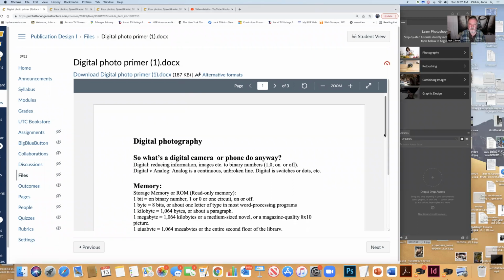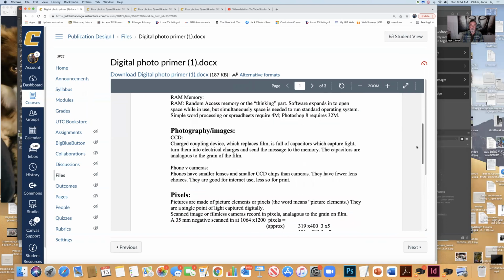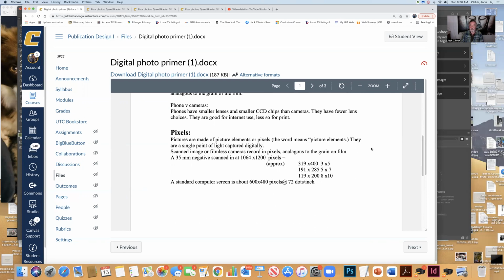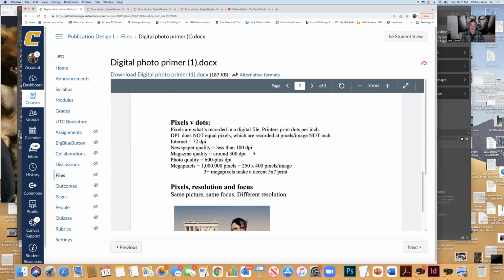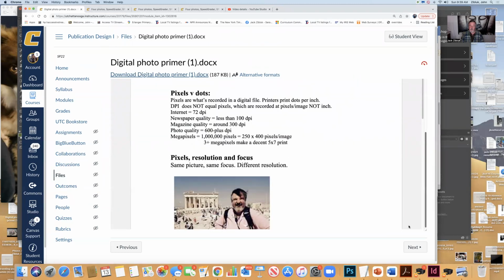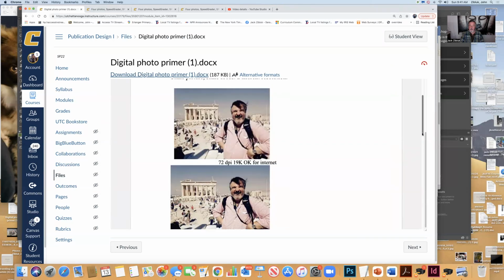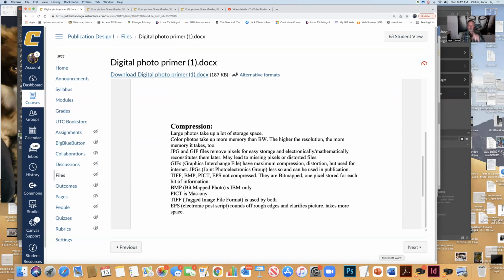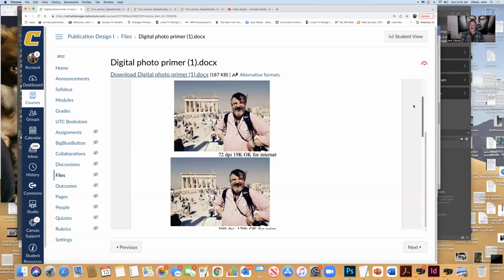Picture resolution and formatting for internet and print